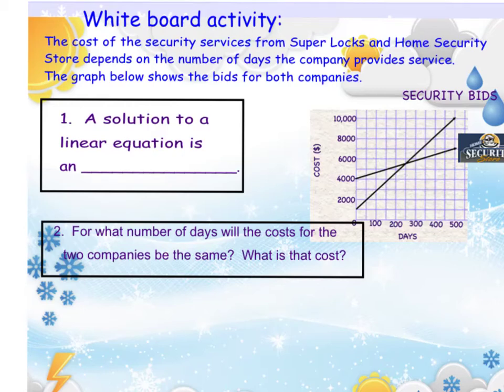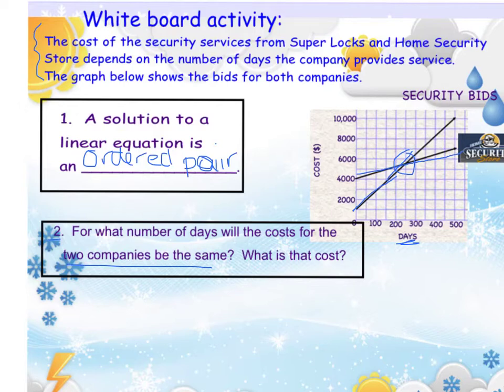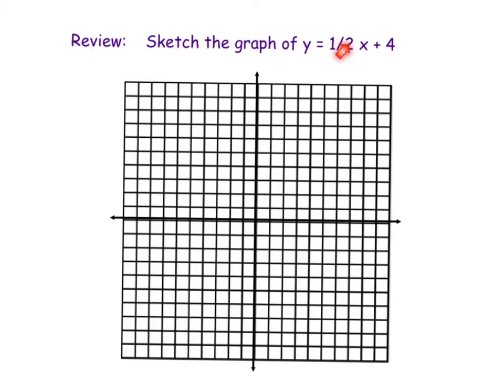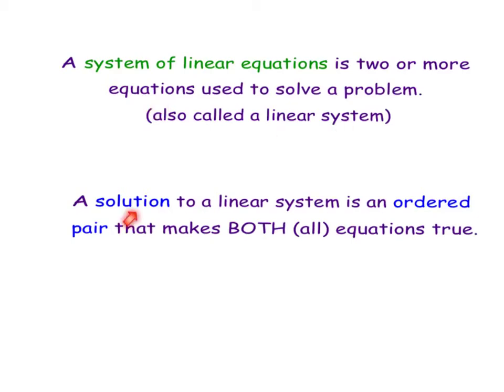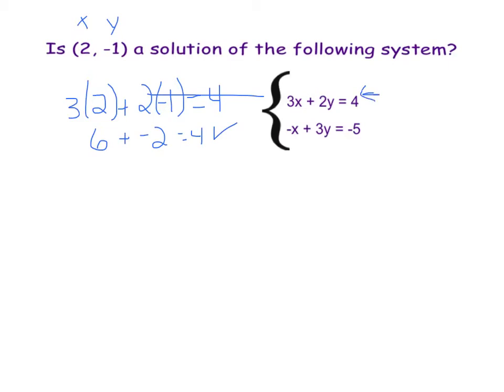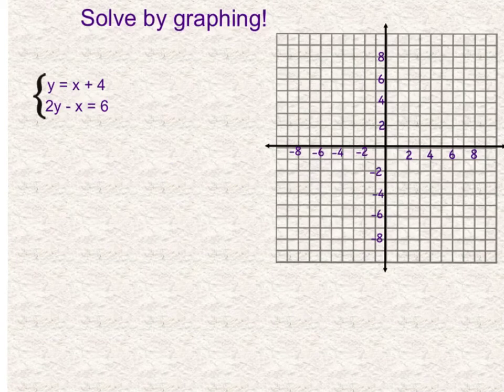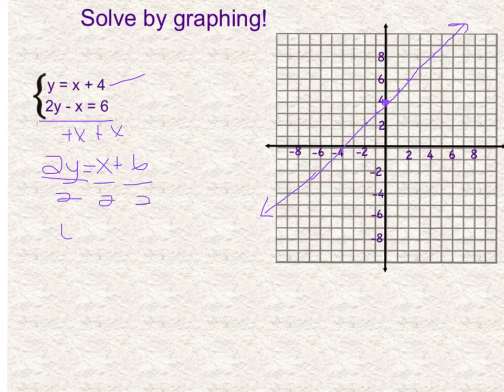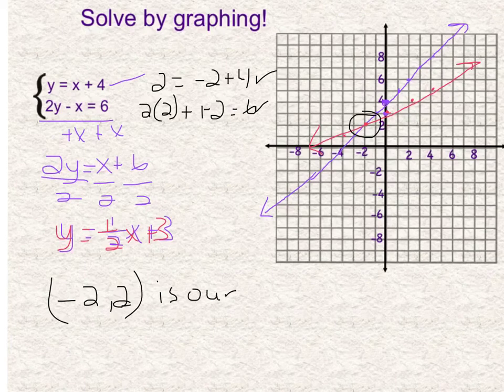Solving systems by graphing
solving by graphing presentation